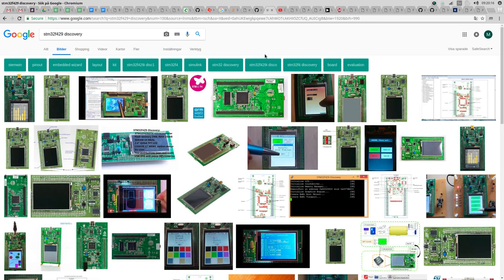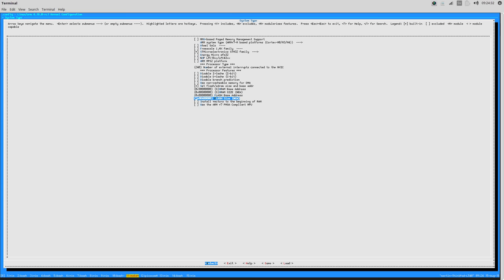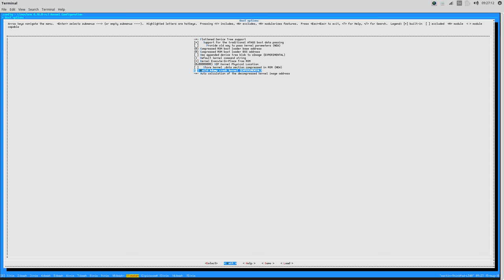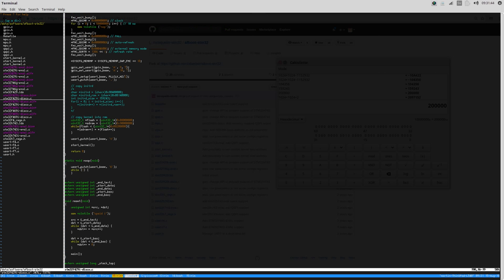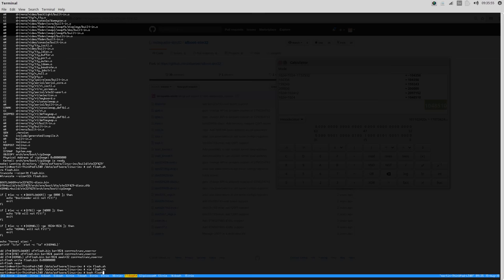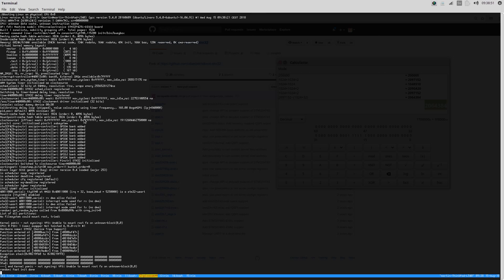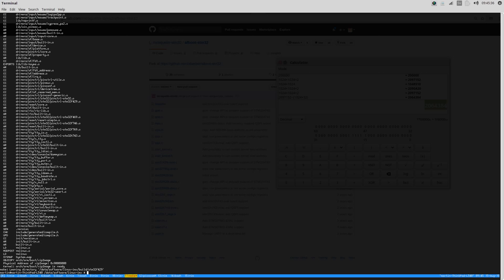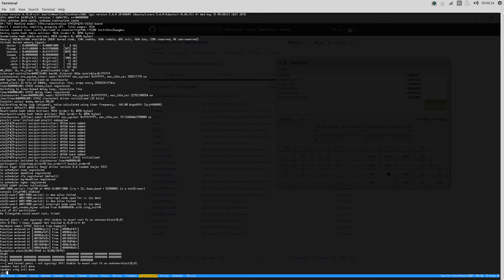Running linux 4.1 on stm32f429 discovery - Embedded System Consultant Explains